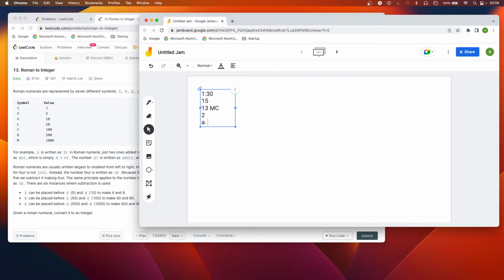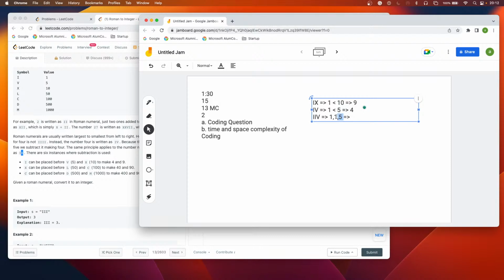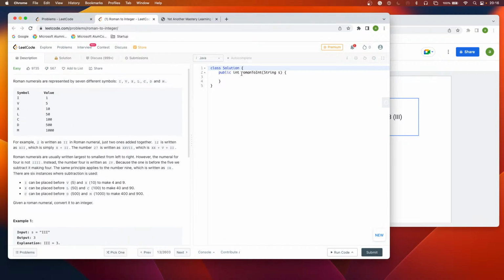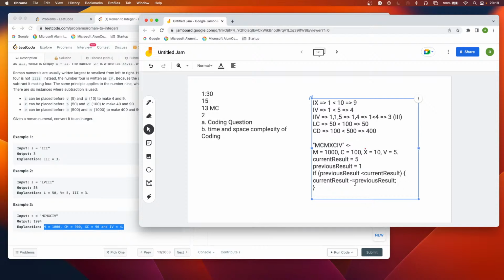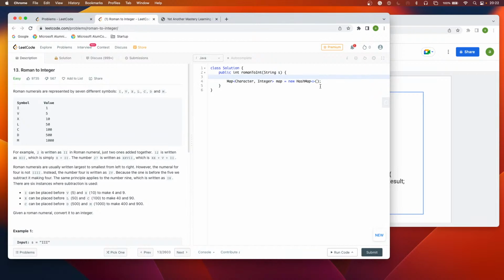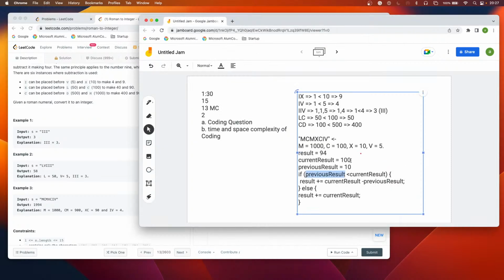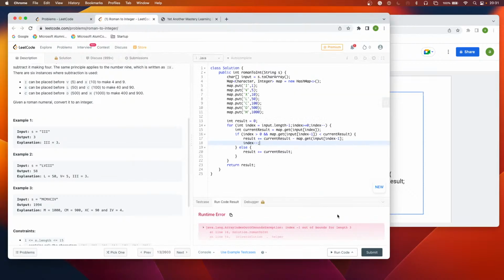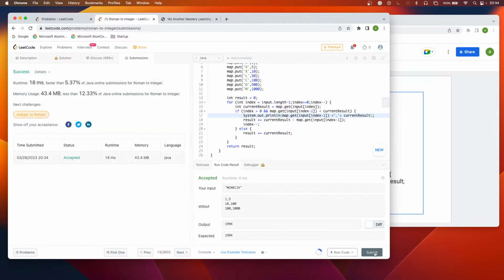Leetcode#13. Roman to Integer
Solution for Leetcode problem#13. Roman to Integer

Symbol       Value
I             1
V             5
X             10
L             50
C             100
D             500
M             1000
For example, 2 is written as II in Roman numeral, just two ones added together. 12 is written as XII, which is simply X + II. The number 27 is written as XXVII, which is XX + V + II.